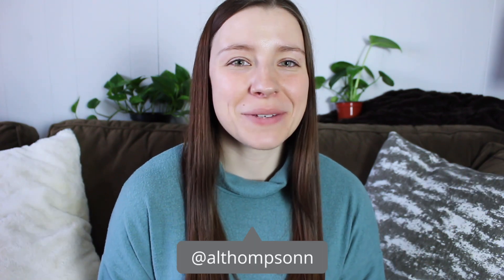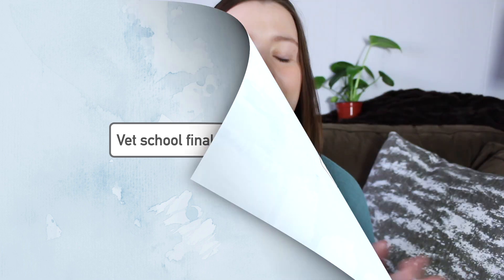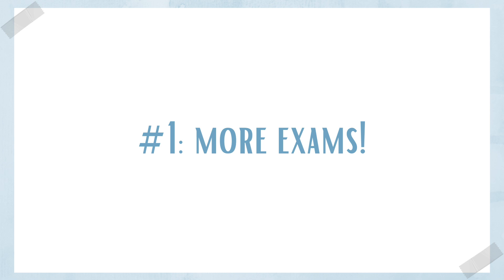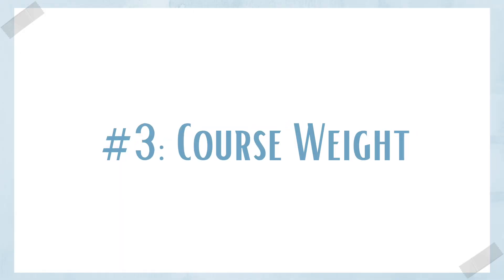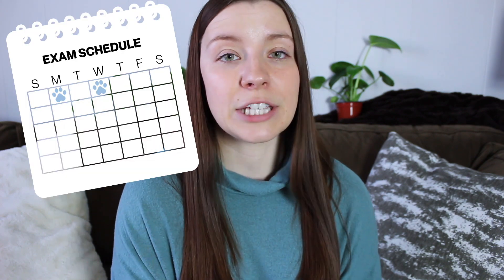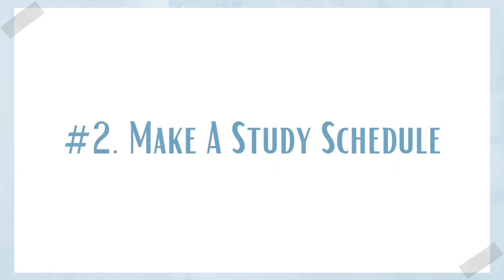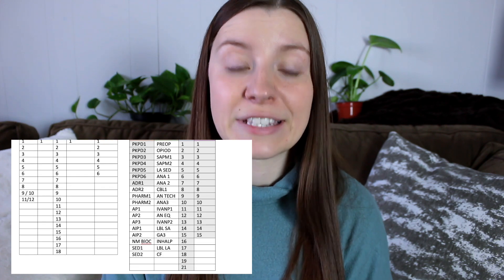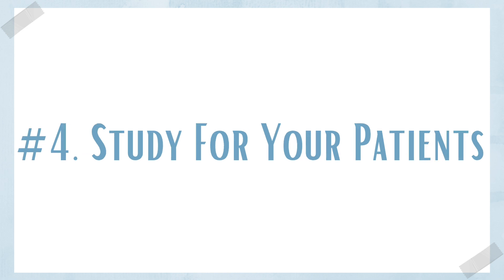VET SCHOOL FINAL EXAMS: everything you need to know about vet school exams, format + how to study! 🐾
Today's video is about everything you need to know about vet school finals including how to study for them and what a typical exam schedule looks like. When I went through my first set of exams this time last year I didn't realize how different vet school finals were from undergrad finals. Hopefully this video will give you a better idea of what vet school finals are like and how to prepare for them!
☼ As always, if you have any questions about vet school or the application process, don't hesitate to reach out! Have a wonderful day ☼

VET SCHOOL ESSENTIALS:
○ Littmann Classic III Stethoscope
○ iPad Pro 11”
○ ANRRI Blue Light Blocking Glasses
○ MOSISO Laptop Sleeve + Small Case
○ 30 Piece Practice Suture Kit - with Practice Pad
○ Practice Suture Kit - without Practice Pad
○ Silicone Suture Pad, 7” x 5”
○ Vet School Interview Prep Book

YOUTUBE GEAR:
○ Canon M50
○ SD Card
○ Studio Lights

ABOUT ME:
Hi there, I'm Amanda and I'm currently a second year Veterinary Student at the Ontario Veterinary College. This channel is all about my experience in vet school and the ups, downs and cute animals I encounter along the way.